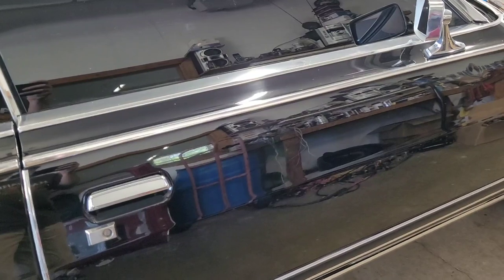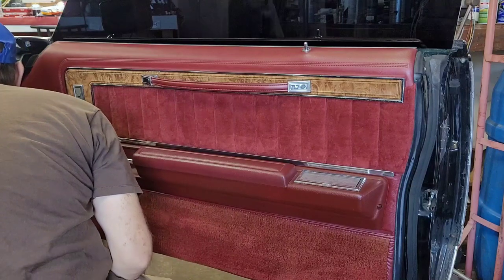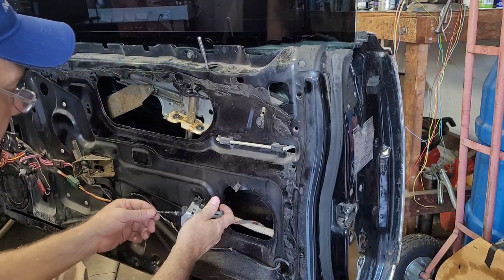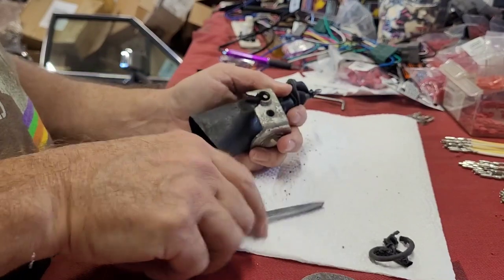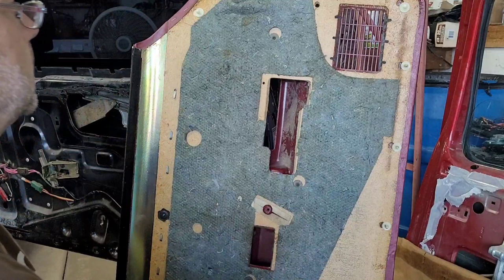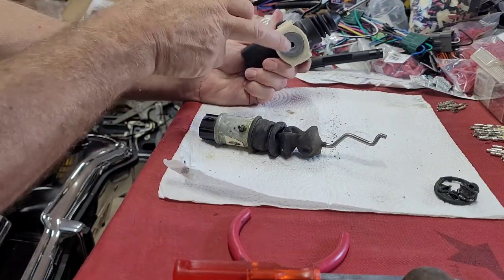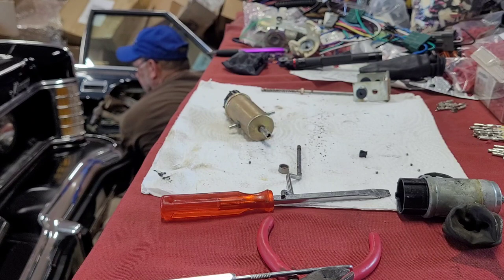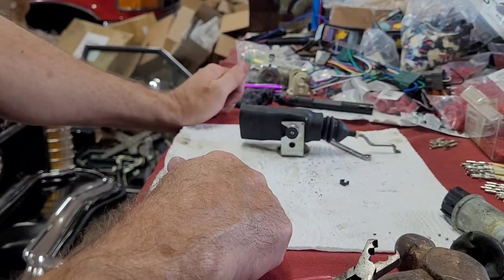1975 1976 1977 1978 Mercury Grand Marquis Ford LTD Power Doorlock Actuator Replacement Repair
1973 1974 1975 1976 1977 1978 For LTD Landau Mercury Grand Marquis Brougham Power Door Lock Repair Replacement Changing Swapping Out Rod Fron Truck Bronco